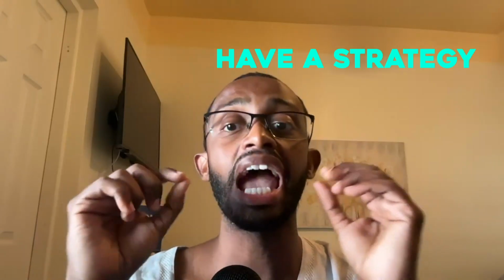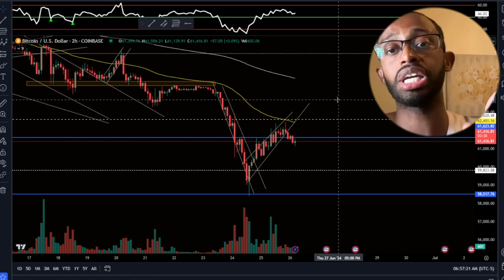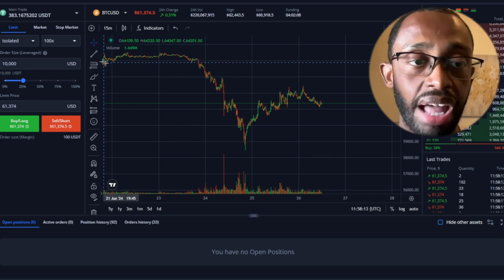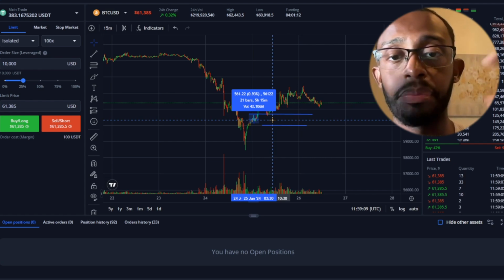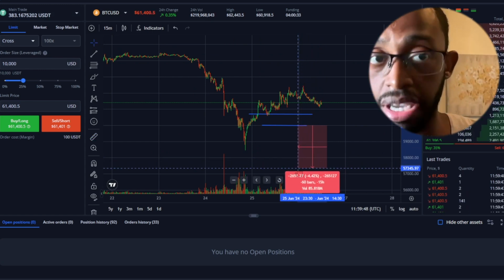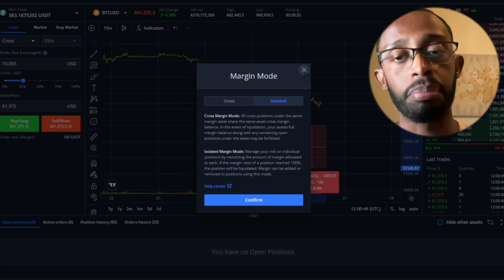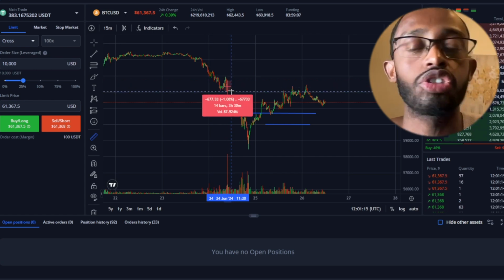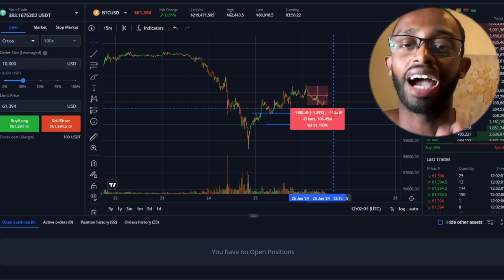HOW TO MAKE MONEY USING MARGEX : TUTORIAL FOR EXPERT TRADERS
HGAlgo is FINALLY HERE, Get the best indicator on the market below!

👇 DISCOUNT LINKS!!!👇
NO KYC. Make a deposit and start trading, ITS THAT EASY! :D

HGAccess, get access to premium information from some of the biggest crypto influencers:

Crypto Moses has a simple goal:
Ensure all my viewers get the most up-to-date information I can find on BTC, Ethereum, DeFi crypto, Meme tokens, and stocks. We all know that information is key to surviving in these turbulent markets and hopefully getting a 1000x!

0:00 - Intro
0:15 - Addressing Viewer Questions
0:45 - Using Margex and Leverage
1:20 - Trading Strategy Overview
1:50 - Technical Analysis (TA)
2:30 - Making Money with Small Plays
3:10 - Benefits of Leverage Trading
4:00 - Example Play and Gains
5:00 - Isolated vs. Cross Leverage
6:30 - Setting Stop Losses
7:00 - Practical Examples and Gains
8:30 - Risk Management
9:30 - Conclusion